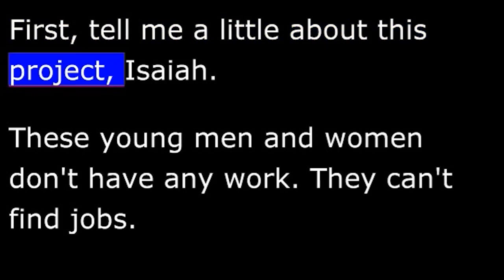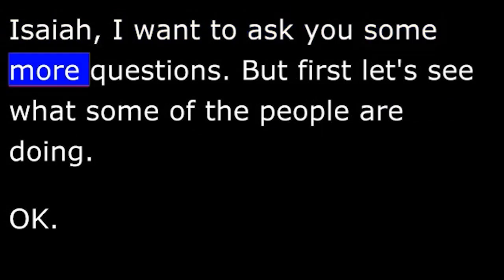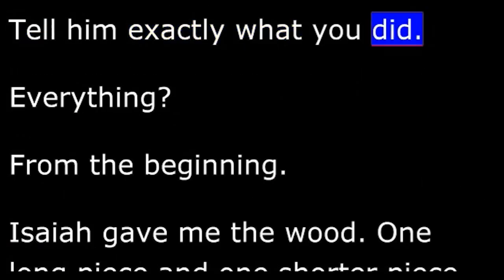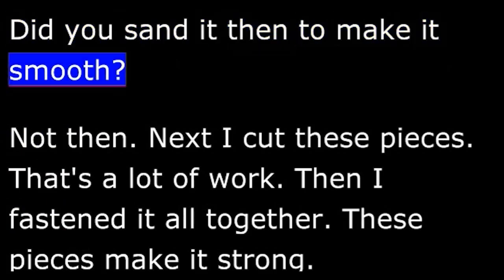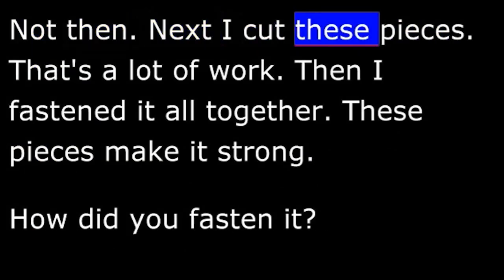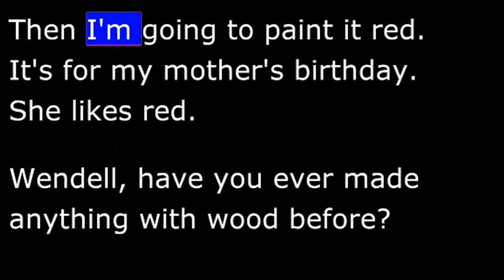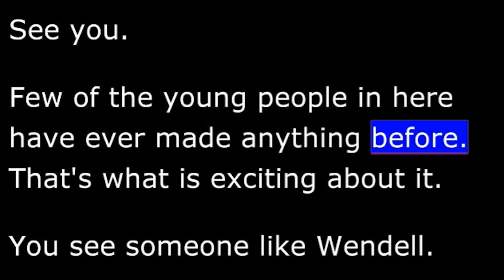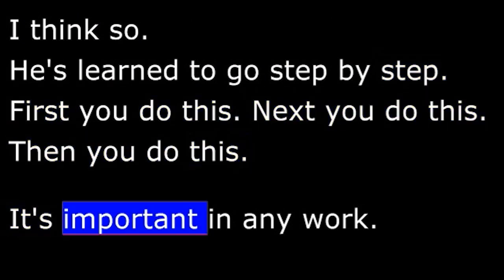English USA, Lesson 89, Part 1 -- Wendell Interviewed while Woodworking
6.  Martin: First, tell me a little about this project, Isaiah.
7.  Isaiah: These young men and women don't have any work.  They can't find jobs.
8.  Martin: Do they all live in this neighborhood?
1.  Isaiah: Yes, they do.  *  *  There's nothing for them to do.  We started this project to keep them busy and to teach them some skills.  *  *
2.  Martin: Isaiah, I want to ask you some more questions.  But first let's see what some of the people are doing.
3.  Isaiah: OK.  Let's look at Wendell's work.  He's making a shelf.  It's almost finished.
4.  Martin: Hi, Wendell.  I'm Martin.
5.  WENDELocal Lang.: Hi.
6.  Martin: What's the shelf for?
7.  Wendel: I'm making it for my mother.  It's for the kitchen.
8.  Martin: It's really good.  How did you do it?
9.  Isaiah: Tell him exactly what you did.
10.  Wendel: Everything?
11.  Isaiah: From the beginning.
12.  Wendel: Isaiah gave me the wood.  One long piece and one shorter piece.
13.  Isaiah: The wood is given to us by a local builder.  Go on.
14.  Wendel: First I sawed the long piece into two pieces.  One piece is the top and the other is the back of the shelf.
15.  Martin: Did you sand it then to make it smooth?

1.  Wendel: Not then.  Next I cut these pieces.  That was a lot of work.  Then I fastened it all together.  These pieces make it strong.
2.  Martin: How did you fasten it?
3.  Wendel: Look on the back.  See these screws?  First I put in the holes.
4.  Isaiah: How?
5.  Wendel: With a drill.  Next I put glue on all the edges.  Then I put the pieces together and put in the screws.  All finished.
6.  Isaiah: Not quite.
7.  Wendel: Oh, I forgot.  Next I sanded it.  Look at these edges.  They were very rough.  I made those smooth.
8.  Martin: How?
9.  Wendel: With this sand paper.  That's a lot of work too.  But I'm almost finished.
10.  Martin: Then what?
11.  Wendel: Then I'm going to paint it red.  It's for my mother's birthday.  She likes red.
12.  Martin: Wendell, have you ever made anything with wood before?
13.  Wendel: I've never made anything before.
14.  Martin: Thanks for talking to me.  It looks very nice.
15.  Wendel: See you.

1.  Isaiah: Few of the young people in here have ever made anything before.  That's what is exciting about it.  You see someone like Wendell.  He was able to finish something like that for the first time.
2.  Martin: He's learned the steps for making a shelf.  Will he make something else?
3.  Isaiah: I think so.  He's learned to go step by step.  First you do this.  Next you do this.  Then you do this.  It's important in any work.